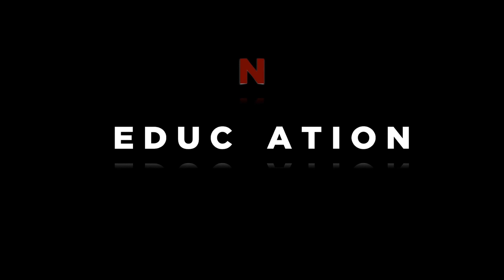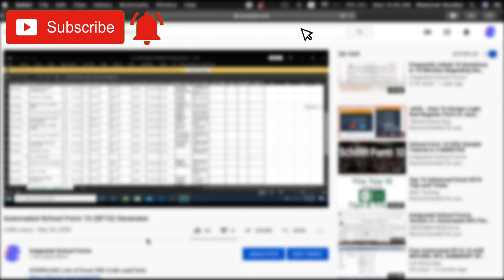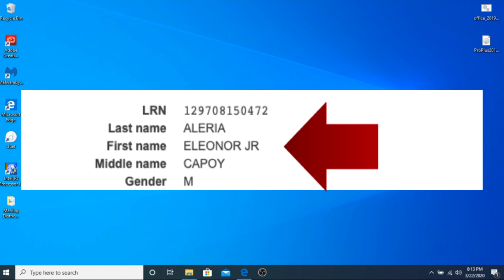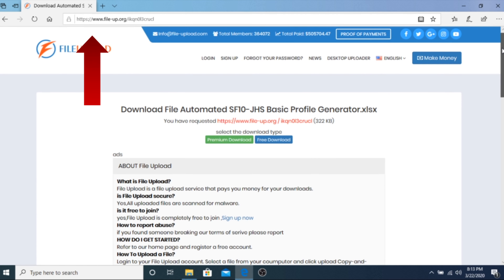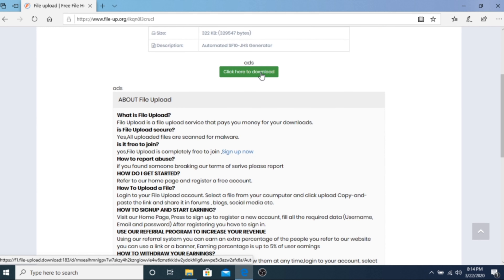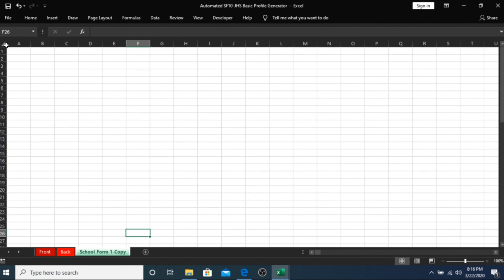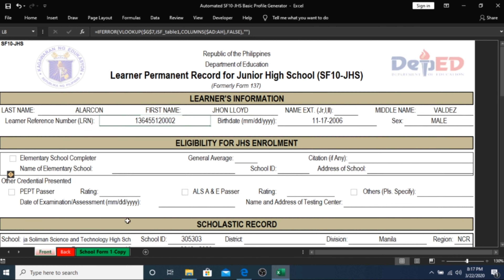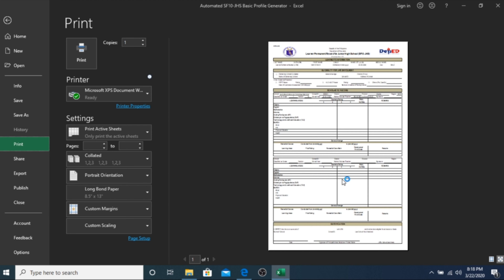Automated School Form 10 v1.2 Generator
DOWNLOAD Link of Excel VBA Code used here:

Links updated as of March 29, 2020.

The following links are already updated versions of the Auto SF10 Generator

Area: MS Office Excel
Competency: Filling of Required Data in School Form 10 - Basic Education Learner's Profile

Case:
What possible way to correctly fill-up all the data required in the School Form 10 without typing and by merely copy-pasting the School Form 1?

Solution:
Use of Automated Generating Template found in the link above.

Difficulty:
Easy